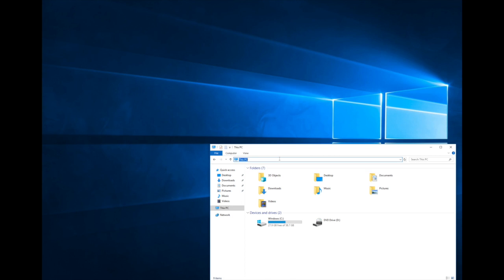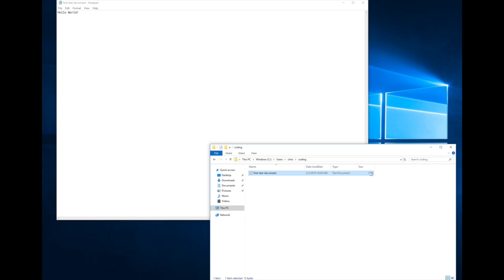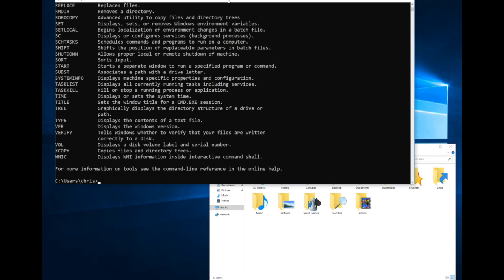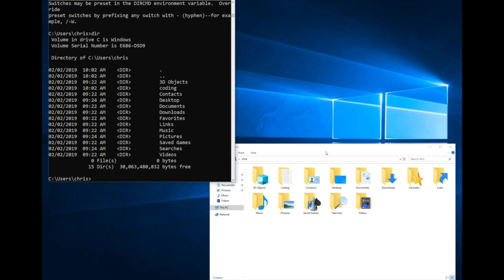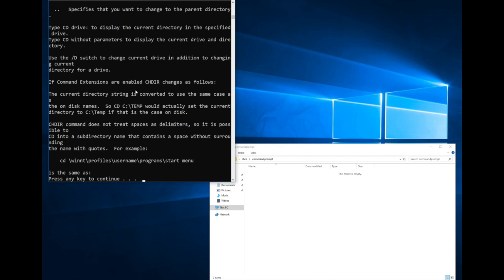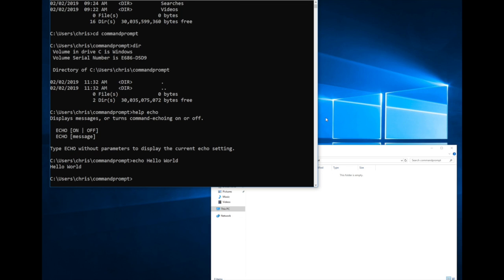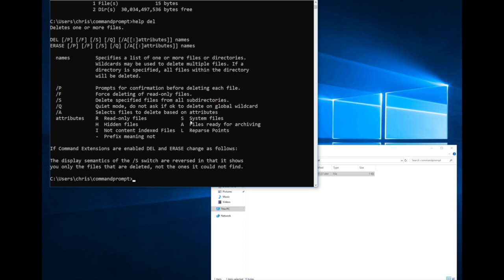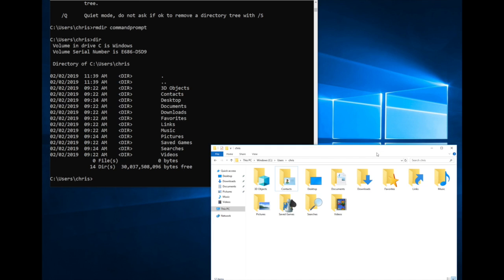Basic intro to Windows 10 Command Prompt for Beginner Software Engineers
First Episode in a series for complete beginners, Windows 10 version. This is an introduction to File Explorer and the command prompt, creating & deleting files, navigating directories and getting some help.